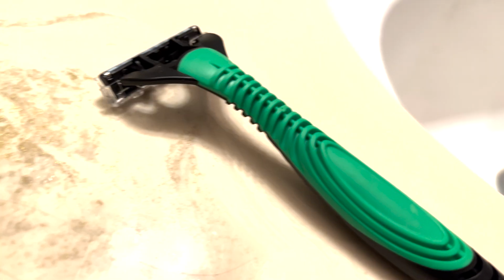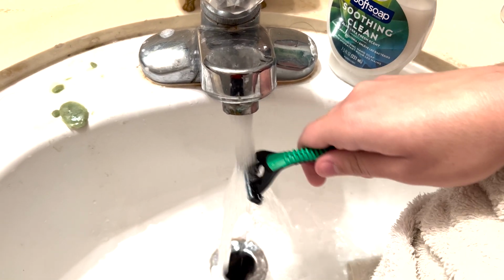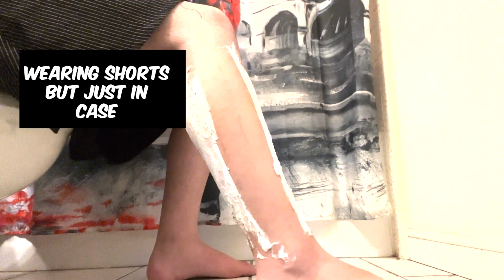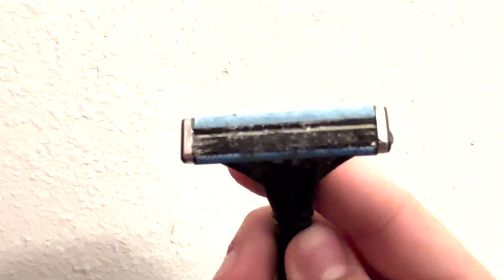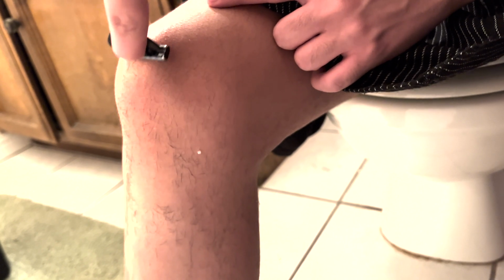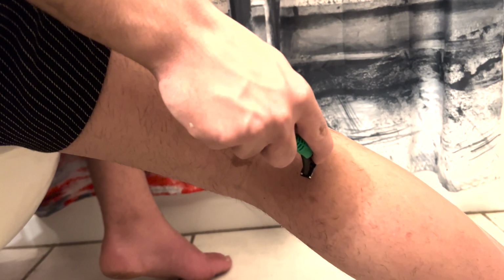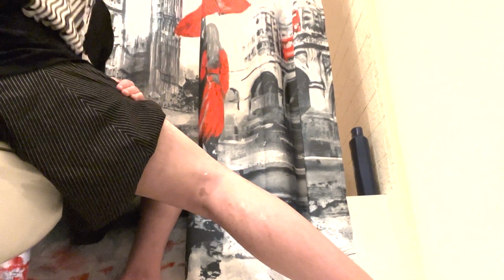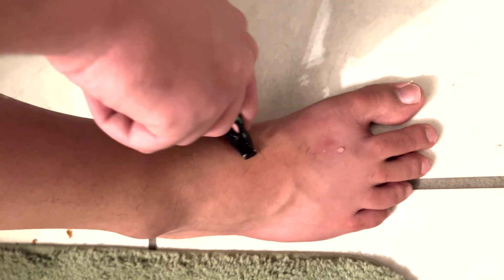How to Shave your legs for Femboys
How to Shave your legs. I know in the femboy community, we want to shave our feminine legs to show off femboy outfits, thigh highs, and skirts. I provided a tutorial on how to shave legs. I love astolfo and what is a femboy?

Us Femboys are into shaved legs and femboy outfits. One of the appeal is femboy shaved thighs. Fortunately I provided a femboy tutorial like how to be a femboy and how to shave your leg. How to be a femboy? I'll show you how

People who donated:
az_hie_ (Temmie) $160.30
Lamp Post $70.00
Bruhthatisepic: $24.99
UnsuccessfulHuman $19.98
RealColtoX $16.97
Meatbox $10.00
Benno $10.00
Neko-Tobbi $9.99
Azsponj $5.00
Midnight $5.00
Zenstolfo $3.00
Nomis1212: $3.00
Nitrous $2.42
Ghristopher Myers: $2.00
ZenBooda1 $2
Astolfo $1
Bongo $1
Brr $1